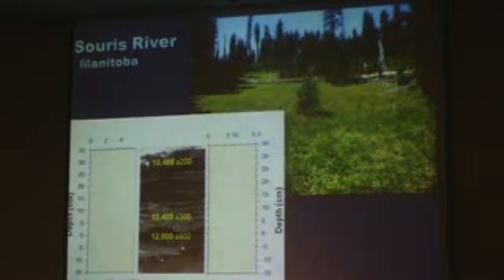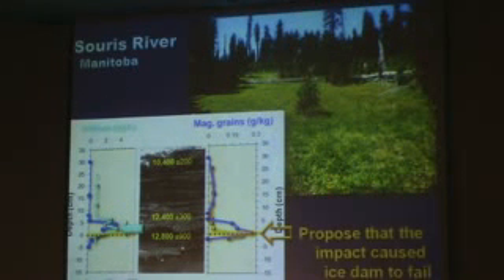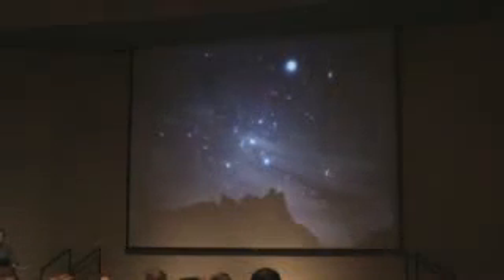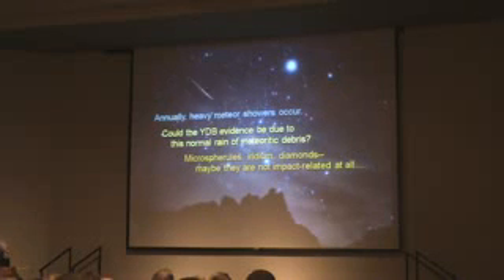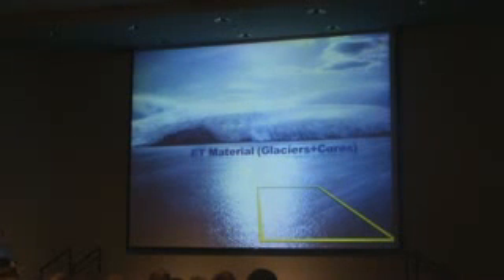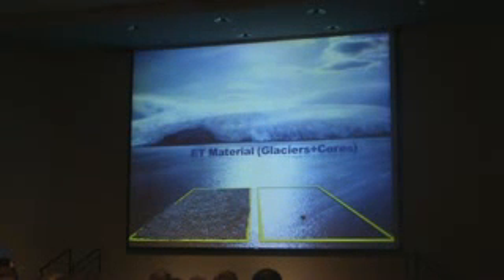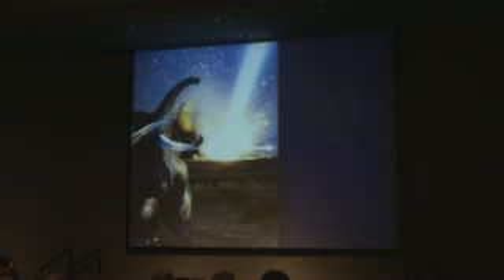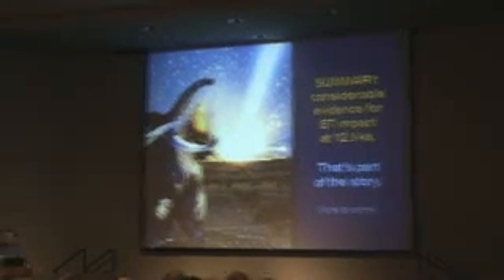Clovis Comet PART SIX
About eight or nine minutes of this presentation concerning nanodiamond has edited pending publication of the evidence.